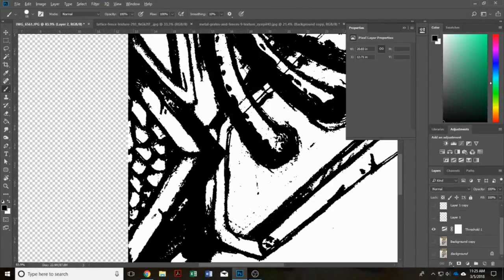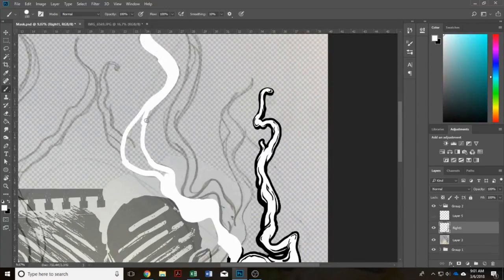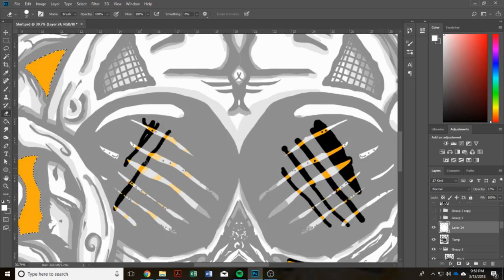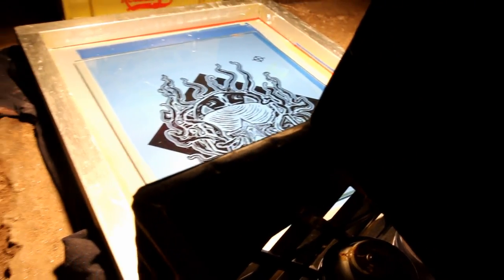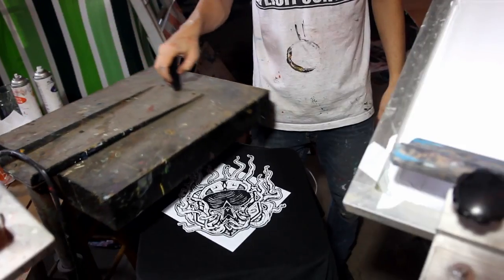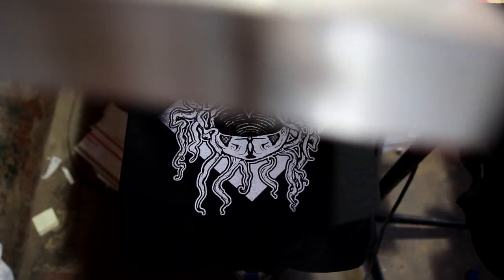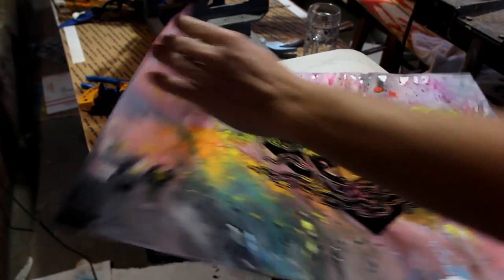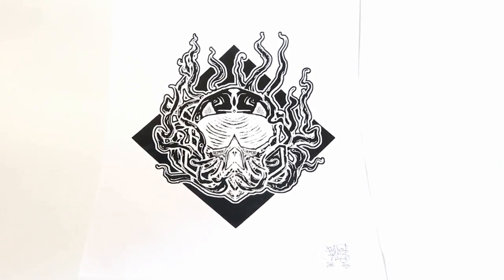Abyss Graffiti T-Shirt Design Process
The Abyss Design was a fun and challenging change of pace to my normal graffiti.

For a long time I have wanted to design my own respirator and here is my first full attempt at making it into a mask style tube bandanna. To start the process I drew out a rough sketch of the gas mask and then brought it into photoshop. From there I digitilized it with the brush tool. Then I used a similar method to add color into the design.

They bandannas feature a blue color scheme on one side and a red on the other. The mask is a greyscale version of the shirt. I also revised the mask slightly between the bandanna and shirt designs to make the eyes look a little better with the colors in the shirt.

Overall this project took quite a while, but I am very happy with the outcome.